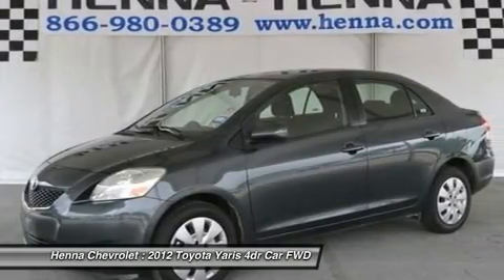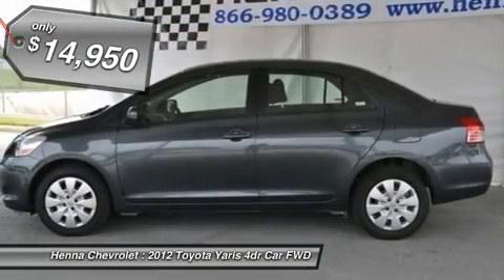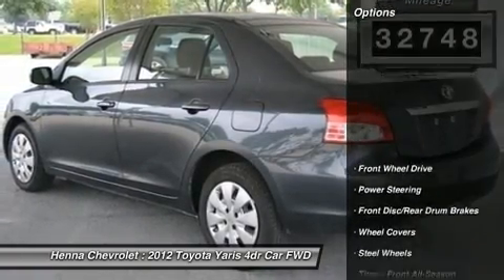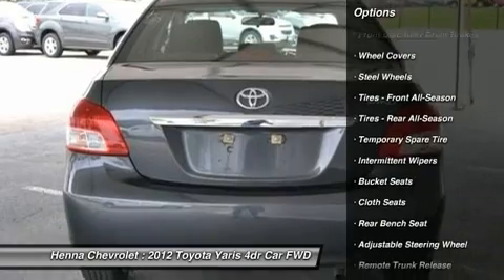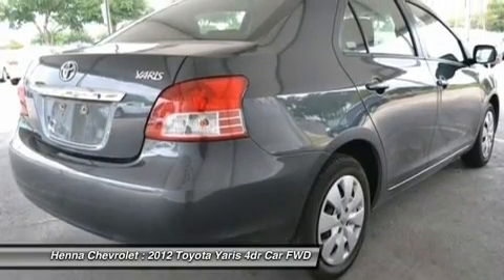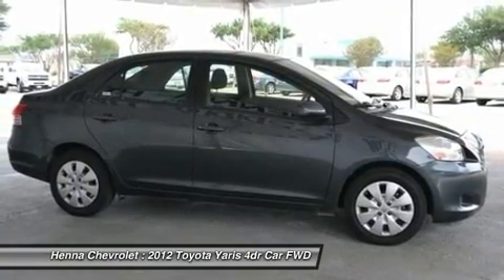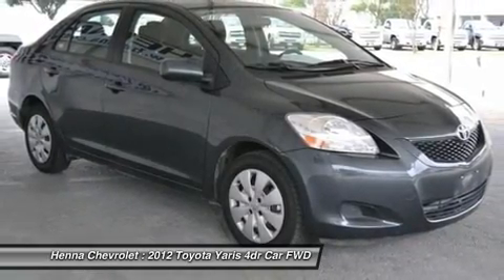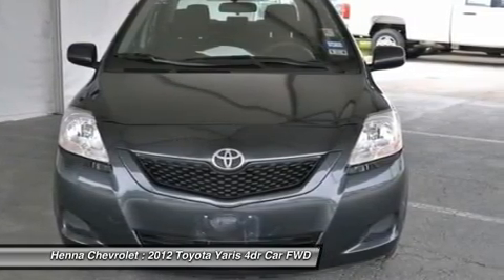2012 TOYOTA YARIS Austin, TX C1421247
2012 TOYOTA YARIS Austin, TX
Stock# C1421247

Henna Chevrolet
8805 North IH-35

1.5L I4 DOHC VVT-i 16V. Affordable and super excellent on gas! That's what we all want to hear when we're in the market for a new car. This 2012 Toyota Yaris has your name written all over it! With dual front, side and overhead air bags and traction control, you can feel self-assured every time you slip into the driver's seat. And with a name like Toyota, you can place bets on its dependability and come up a winner every time! Once you take this sweetheart for a spin, you'll be convinced. Visit our virtual showroom 24/7 @ hennachevrolet.com.